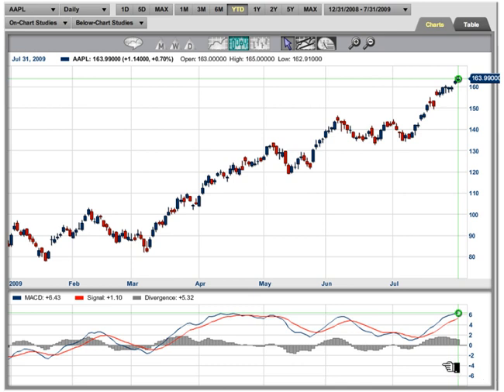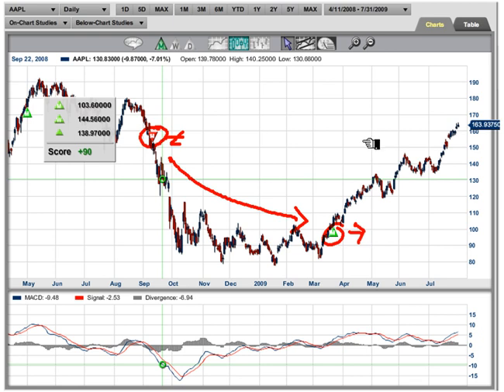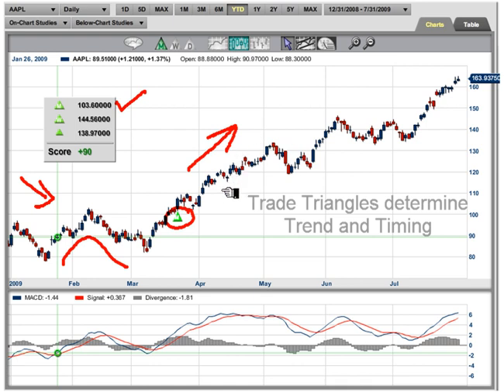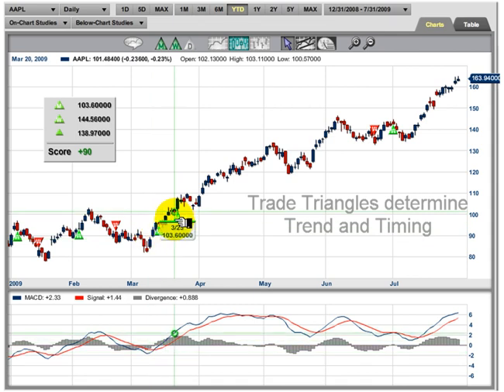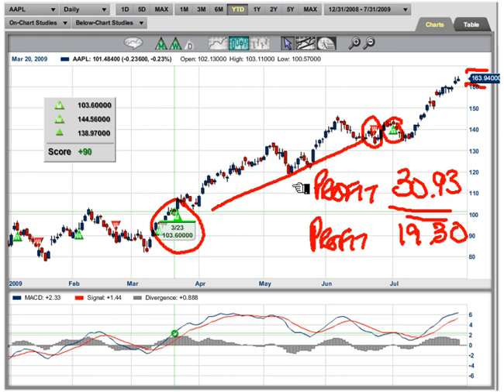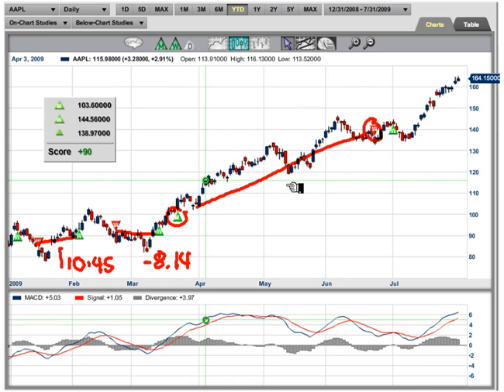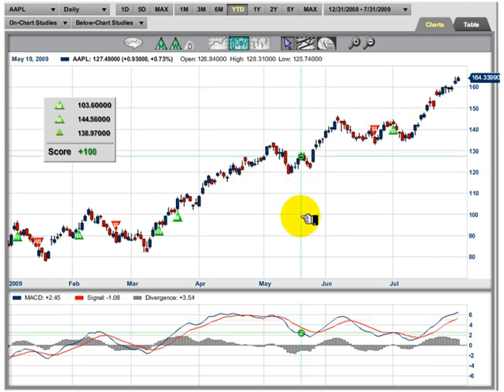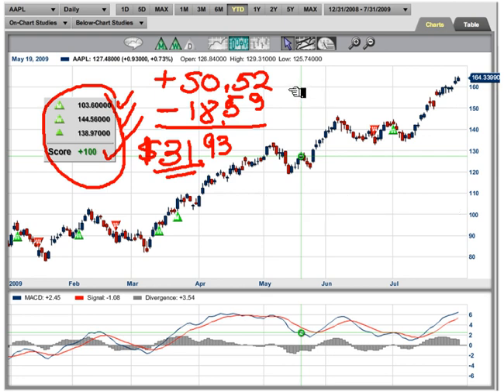Apple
Apple has had a stellar few years and has proven to be a company that can be "fruitful" throughout sticky economic times.

Today I'll be taking a look back at the year to date to see how our "Trade Triangle" technology has performed for NASDAQ_AAPL.

I'll give you the "members only view" of our market-proven signals. You'll see where throughout the year we were long, where we were short and where we were sitting on the sidelines.

There is no need to register for this video. Just click and watch to see how you would have done had you been a MarketClub member utilizing the "Trade Triangle" technology.

Adam Hewison
President, INO.com
Co-creator, MarketClub